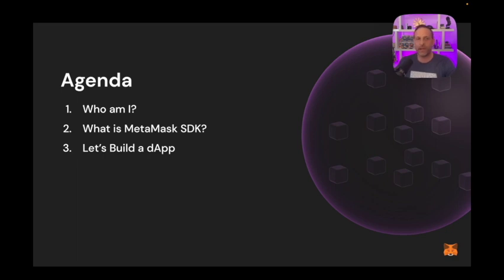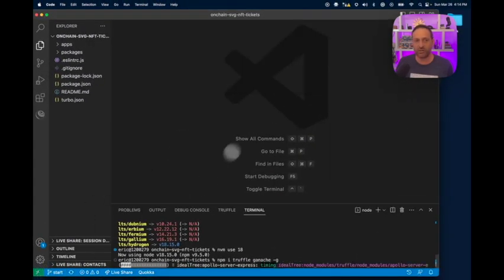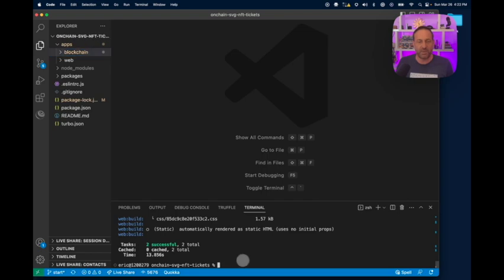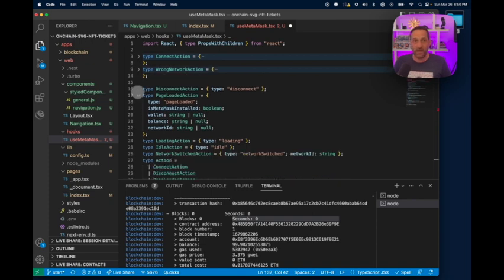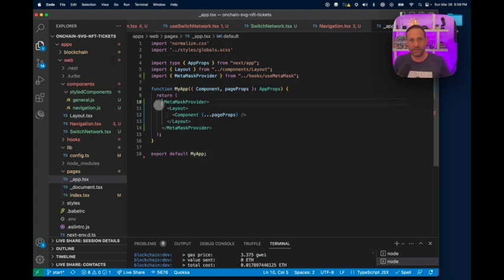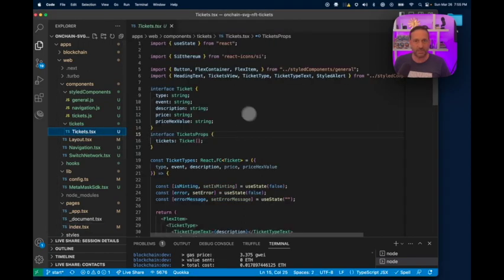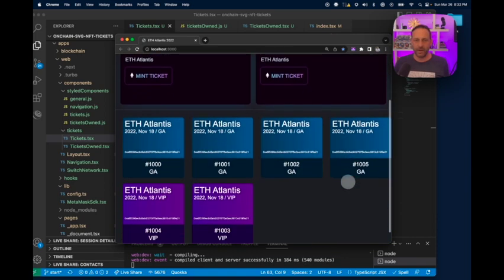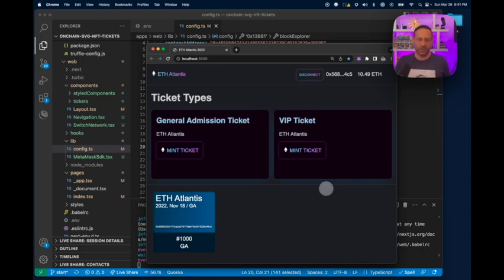MetaMask SDK Workshop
Build a full-stack dApp with React, NextJS, and MetaMask SDK!